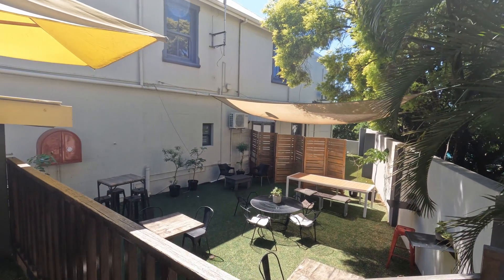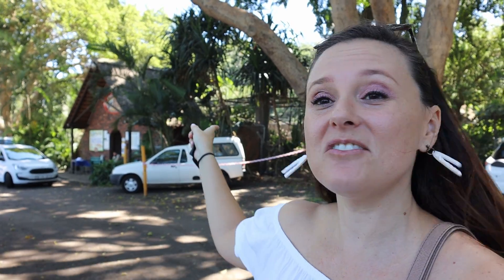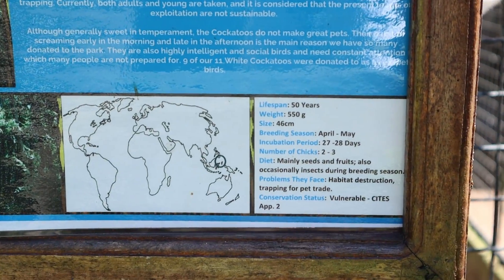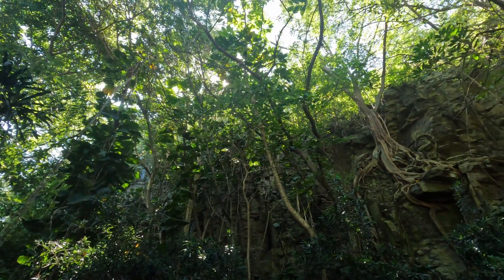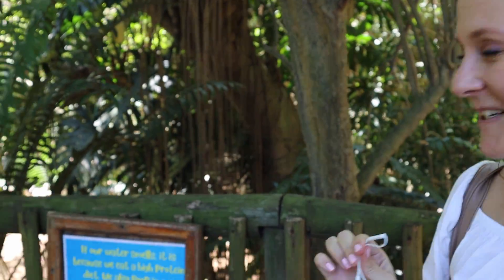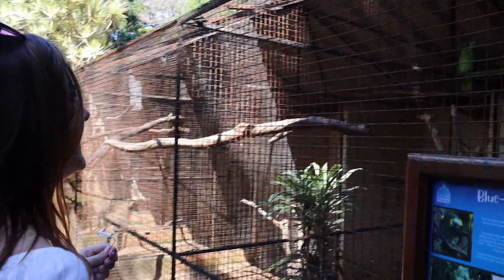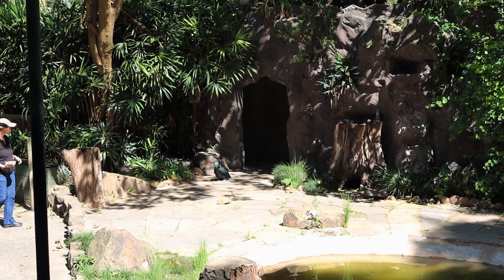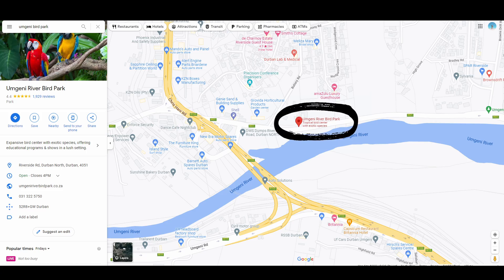UMGENI RIVER BIRD PARK l DURBAN l What to do in Durban l Child Friendly l SA YouTubers l March 2022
We had an awesome time at the UMGENI RIVER BIRD PARK.

3house - Ooyy
Salamanca - Sara, the Illstrumentalist
GEAR:
Our camera: Canon M6 Mark ll
Chantal's phone: iPhone XR
Cellphone gimbal: DJI Osmo Mobile 3
Drone: DJI Mavic Mini
Acer Predator
GoPro 10